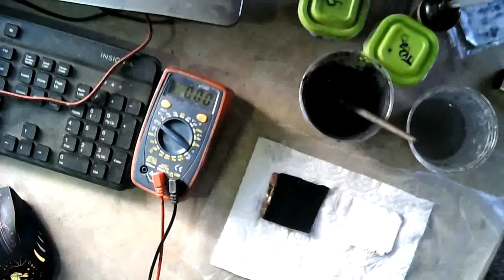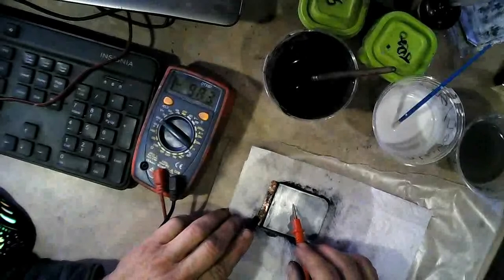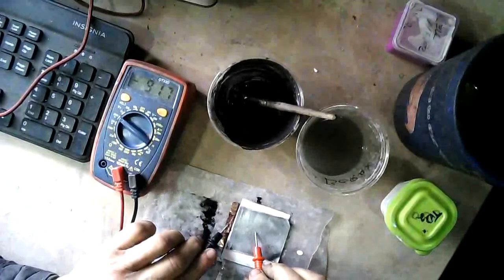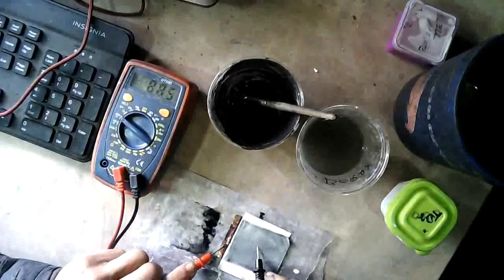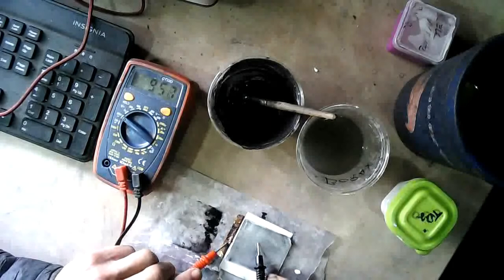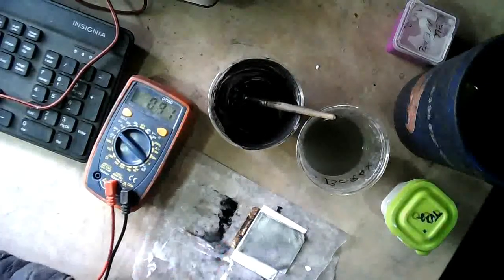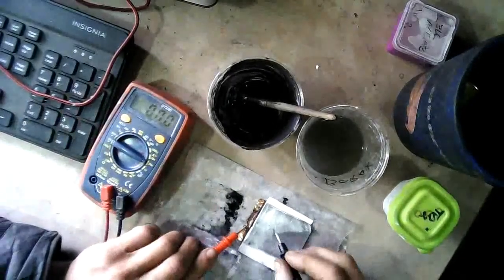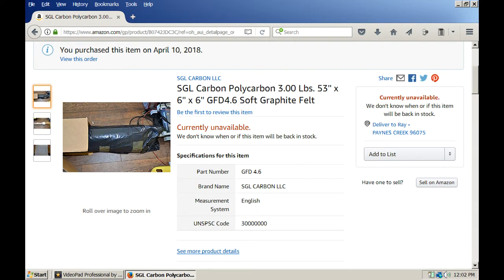Felt Shorting Problem Solved!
In this video I finally solve the felt shorting problem, by combining a paper separator with the felt water/graphite loading.